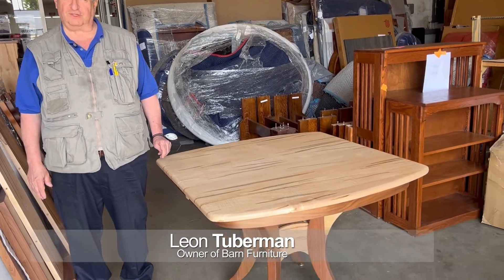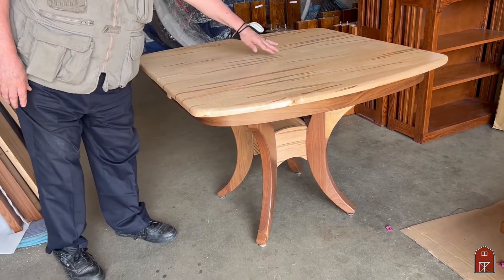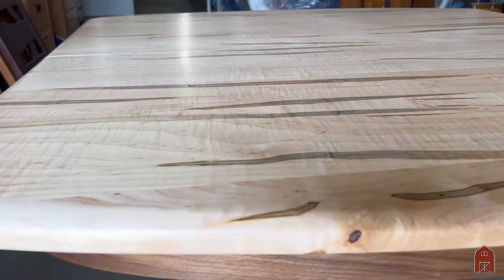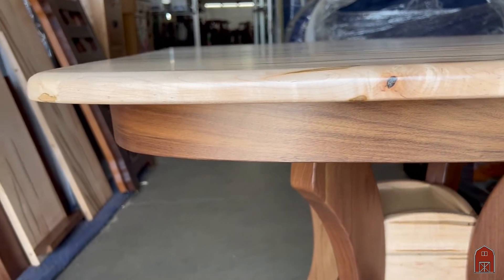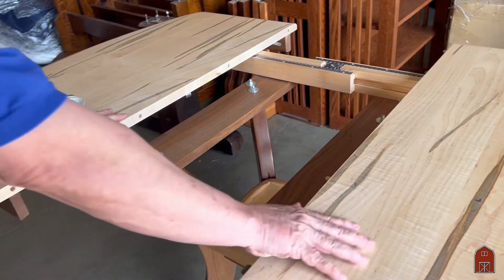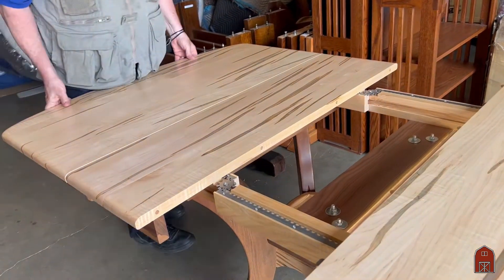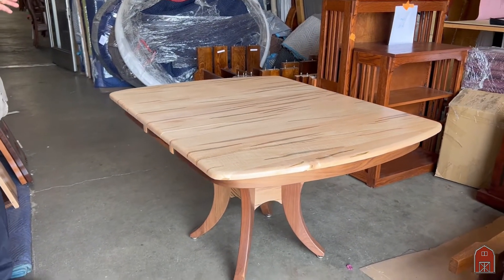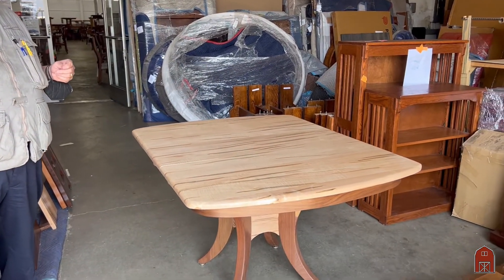Solid Walnut+Ambrosia Maple Dining Tables w/Leaves IN STOCK USA Made Truck & Floor Sale Summer 2022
42"x 42"+2-12" leaves Shown
We have been building and selling Mid Century Modern Furniture under the name Ace Hi Prelude Modern Furniture Built in Gardena California From About 1950. We are bringing back these classic designs. Ace Hi is long gone but the designs built by Marion Williams founder of Ace Hi and a family friend are alive and well here at The Barn. Featured in this video has those timeless lines epitomized by the likes of  Sam Maloof, Arthur Espenet Carpenter, Pierre Jeanneret, Frank Lloyd Wright and Marion Williams.

        Our Wood Dining Room Furniture offers high quality workmanship utilizing locally sourced Solid North American Hardwoods. Our woods of choice are Solid Oak Lumber, Cherry Wood, Solid Maple Lumber, Black Walnut, Quarter Sawn White Oak and Elm. All our dining room furniture can be finished in 100’s of color choices including cappuccino, onyx, black and black walnut plus natural and Michaels 113

        Our American Craftsman are trained in the Amish traditional methods of old time Furniture builders and hand craft our dining room furniture utilizing heavy duty table slide extension with up to 12 leaf inserts.

       See our Custom built to suit dining tables chairs and china cabinets. We stock Dining sets for seat 2 or 30 people. We stock chairs in all sizes and styles in many wood choices ready to ship. Hutches china cabinet’s buffets and sideboards are in stock to match or special ordered to your specifications

       The Designs offered include Craftsman, Stickley, Arts and Crafts, Mission, Greene and Greene, Traditional and Transitional. Custom Made dining furniture is always an option so you can change sizes, woods and colors at will.